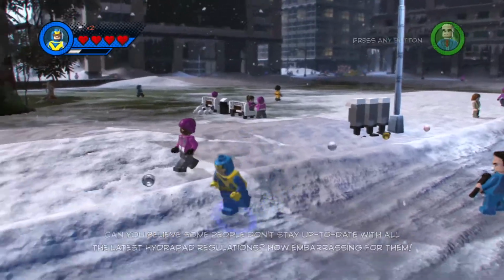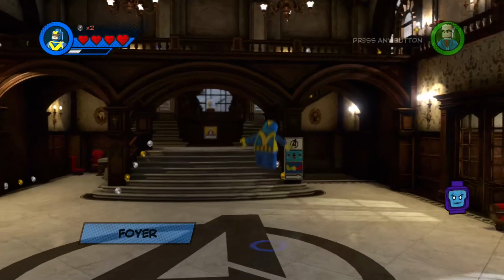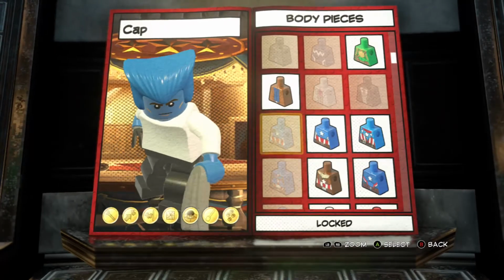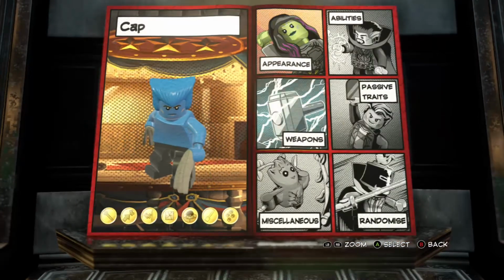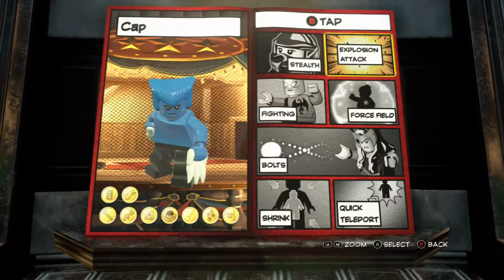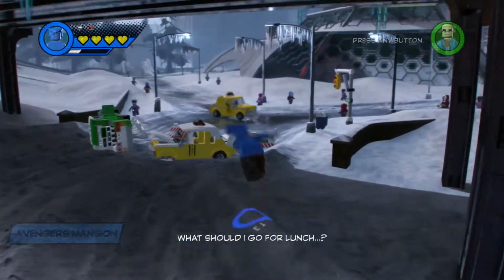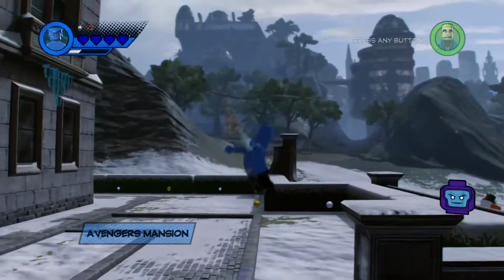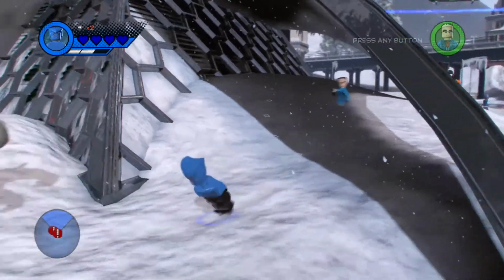lego marvel super heroes 2 character customizing beast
beast is on the x men